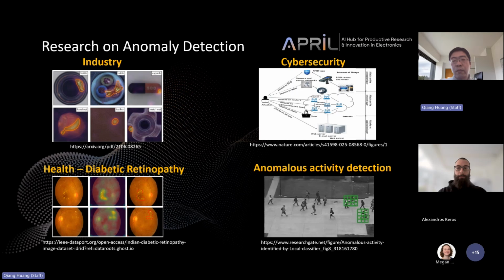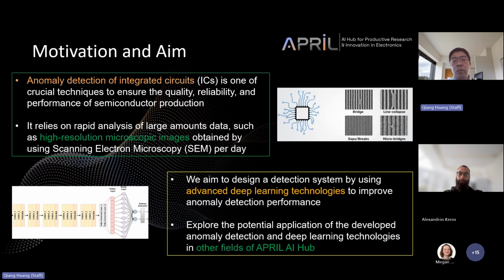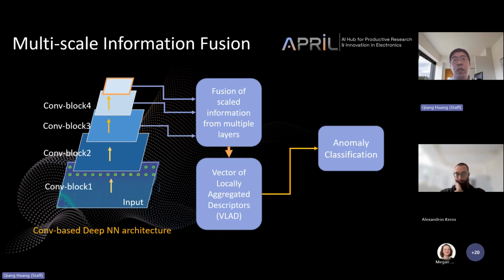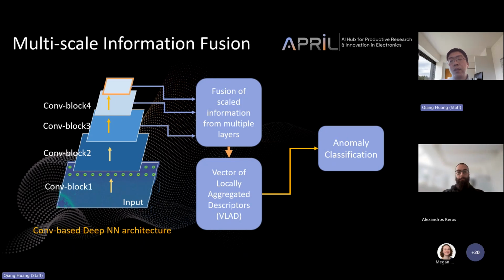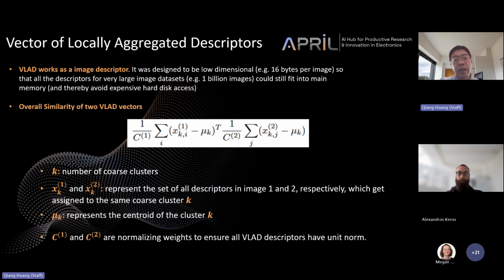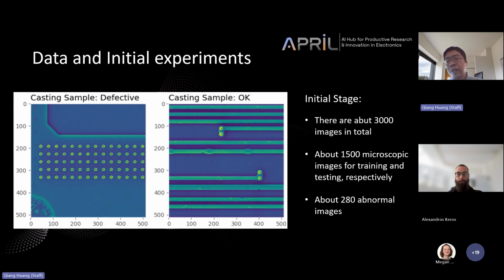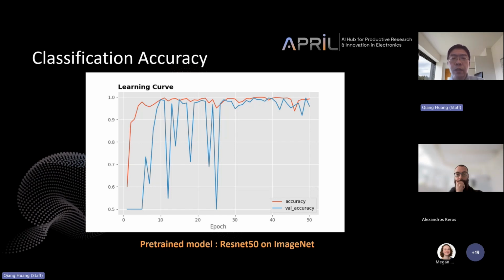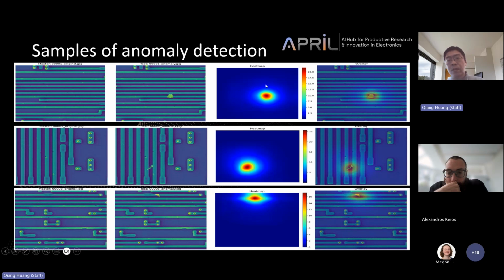Webinar| Improving Anomaly Detection in Microscopic Images of Integrated Circuits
This seed funding webinar is on the project Improving Anomaly Detection in Microscopic Images of Integrated Circuits Using Deep Learning Technologies.
It is presented by Dr Qiang Huang of the University of Sunderland, and chaired by Dr Alex Keros from the University of Edinburgh.